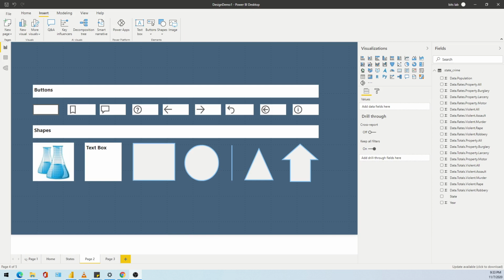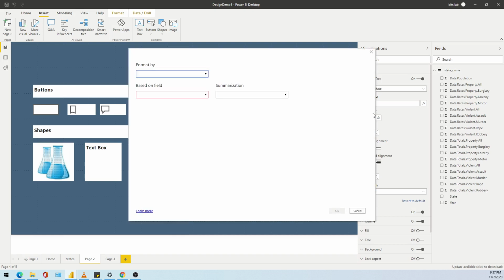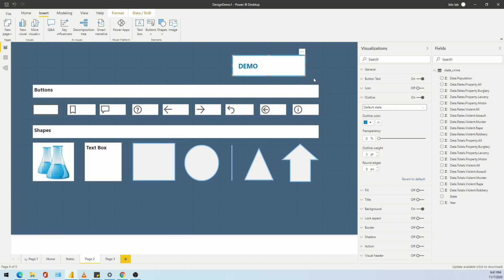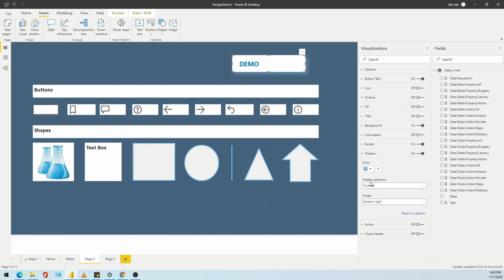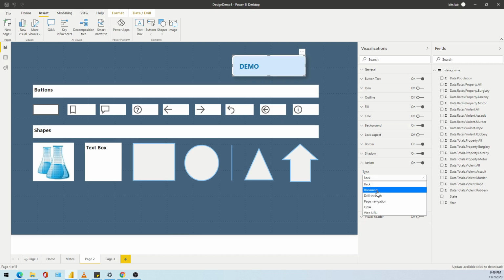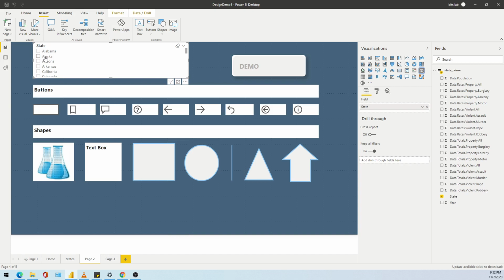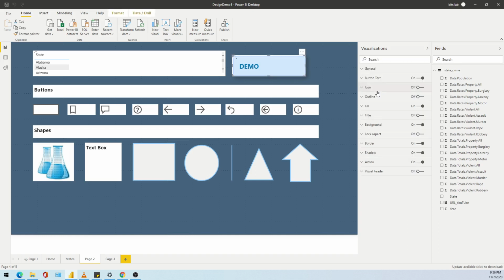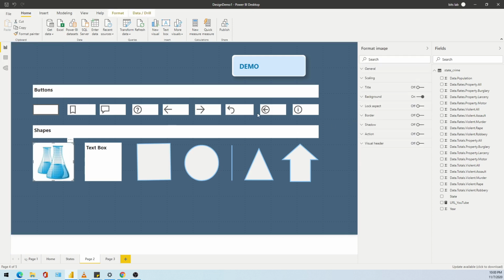Lesson 14 Power BI Buttons, Shapes, Link, Bookmarks. Subscribe the channel….!!!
We will explore more details on Power BI Buttons & Shapes Properties.
Like Button text, Fill, Background, Action, Border, Shadow, Outline etc.